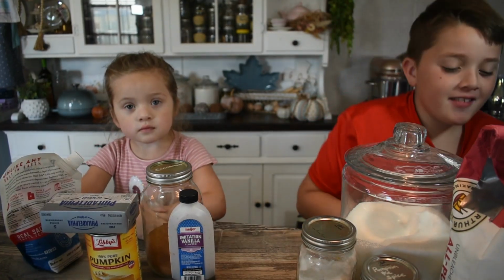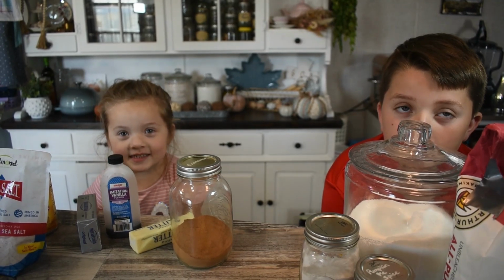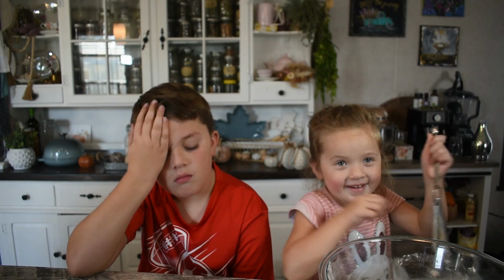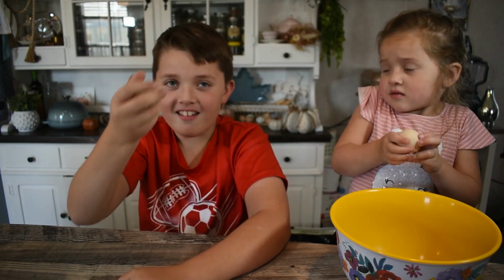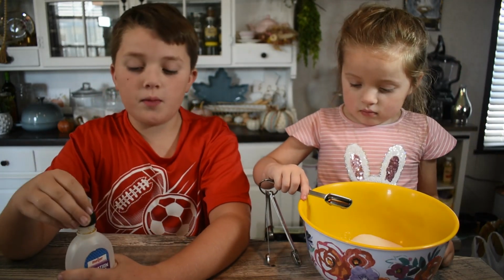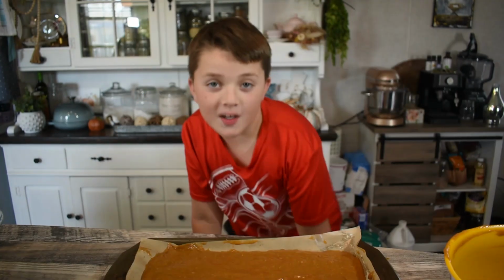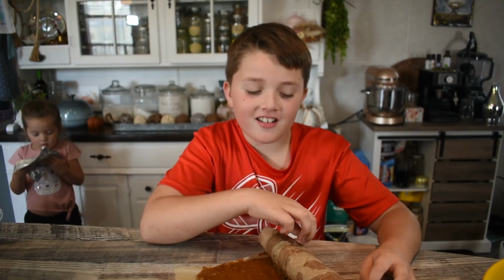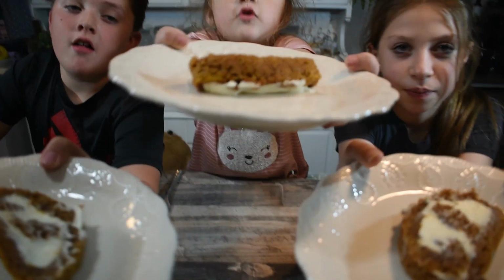Pumpkin Roll Recipe!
Ingredients:
3/4 cup all-purpose flour
1/4 teaspoon salt
1 teaspoon baking soda
1 teaspoon ground cinnamon
1 teaspoon pumpkin pie spice
1 cup granulated sugar
3 large eggs
2/3 cup canned pumpkin (or homemade pumpkin puree)
1 teaspoon vanilla extract
Filling:
8 ounces cream cheese , softened
2 Tablespoons butter , softened
1 teaspoon vanilla extract
1 cup powdered sugar , plus more for dusting
Instructions:
Preheat the oven to 350 degrees F. Line a jelly roll pan (15 x 10'') with parchment paper, leaving an extra inch of parchment sticking up on both long sides of the pan so that you can easily lift the cake out after baking. (You can VERY lightly grease the parchment paper, if you want to, but you don't need to!)
In a large bowl, whisk together the flour, salt, baking soda, cinnamon and pumpkin pie spice. In a separate bowl mix the eggs, sugar, vanilla and pumpkin until smooth.
Add dry ingredients to the bowl and stir just until combined and no dry streaks remain.
Spread the batter evenly in the prepared pan.
Bake for 14-15 minutes until a toothpick inserted in the center comes out clean.
Immediately lift the payment paper and hot cake out of the pan and onto a flat (heat-safe) surface.
While the cake is hot, starting at one of the short ends, use your hands to gently and slowly roll the cake (and parchment paper!) all the way up. Allow it to cool completely, on top of a wire cooling rack. (This allows it to cool underneath the roll, and keeps the cake from sweating).
While the cake roll is cooling, mix the cream cheese, butter, vanilla, and powdered sugar together with an electric mixer until it is fluffy and smooth.
Once the cake roll is cooled completely, unroll it very carefully. Gently smooth the filling in an even layer over the cake.
Roll up the cake without the parchment paper. Cover with plastic wrap and refrigerate for at least 1 hour, before serving.
Dust the top with powdered sugar, if desired. You could use a duster, spoon, or even your fingers to lightly sprinkle it on top of the roll. Cut into slices and serve.
Store in the fridge, covered, for up to three days.
TastesBetterFromScratch Recipe!